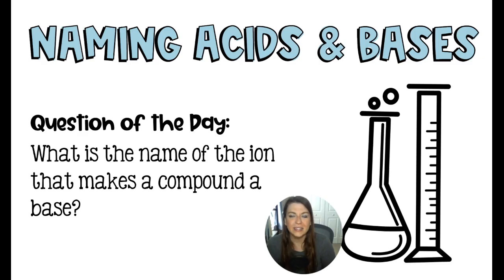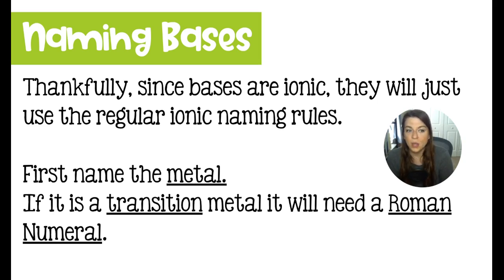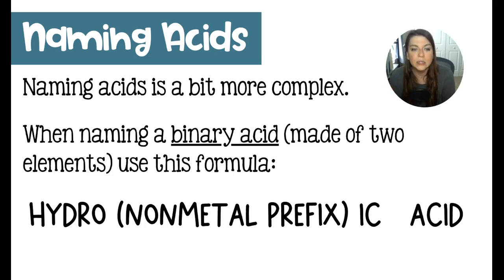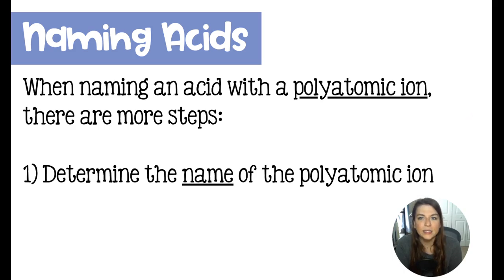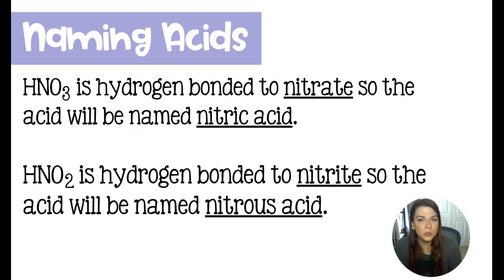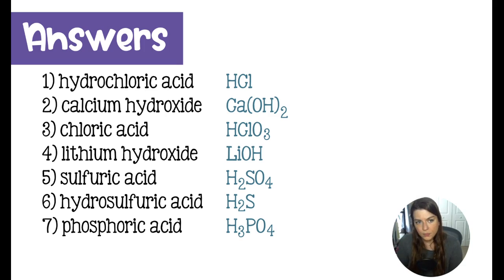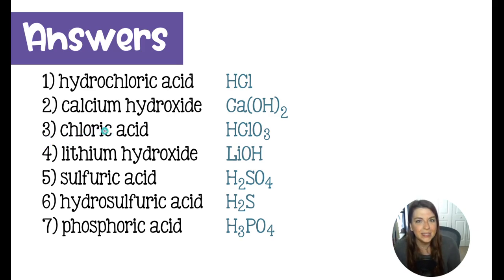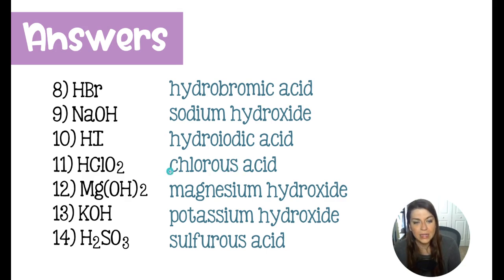How to Name Acids and Bases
Unit 12: Acids, Bases and Salts
Lesson 3: Naming Acids and Bases

Of course! There's a system for naming acids and bases. We need to use the IUPAC naming system in order to determine the proper formulas of acids from their names and vice versa.  In this lesson I will quickly teach you how to name acids and bases from their formulas.